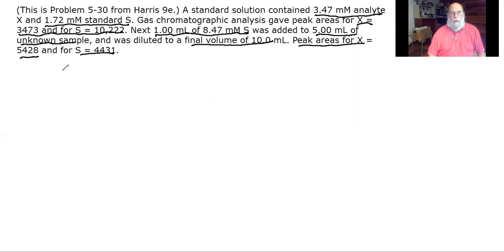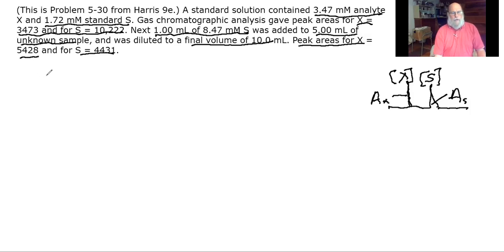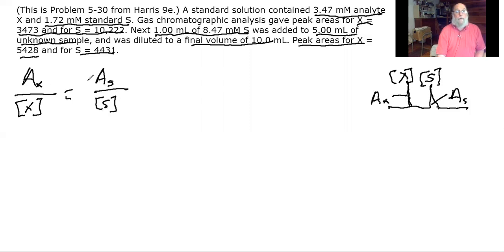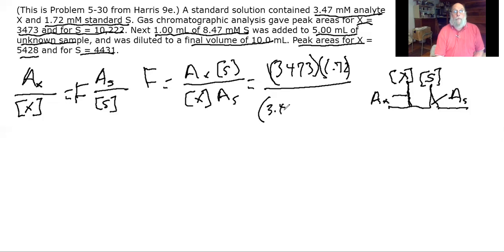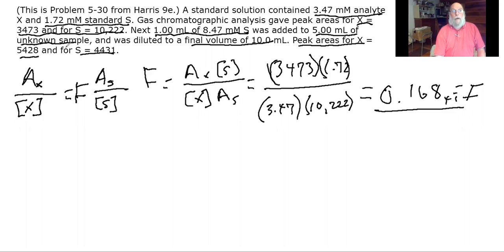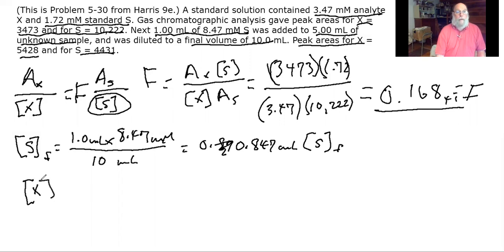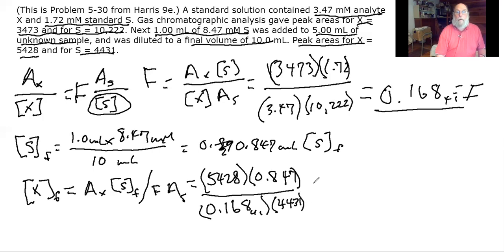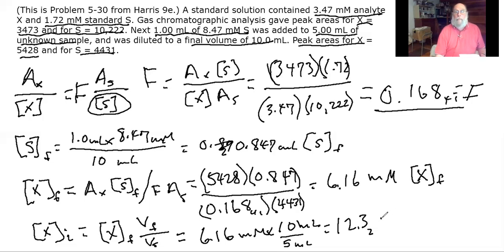Analytical Chemistry Internal standards